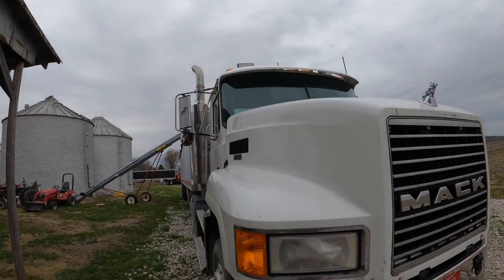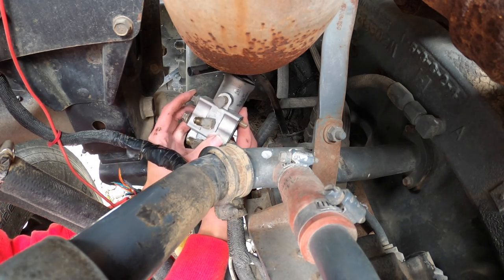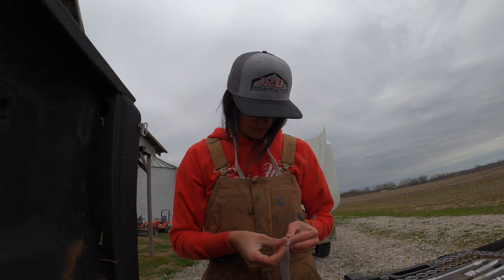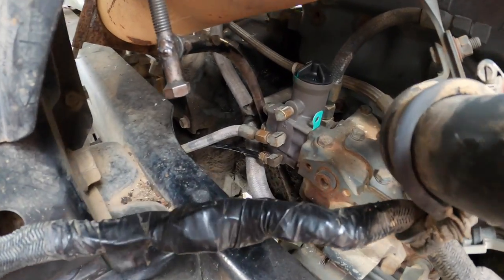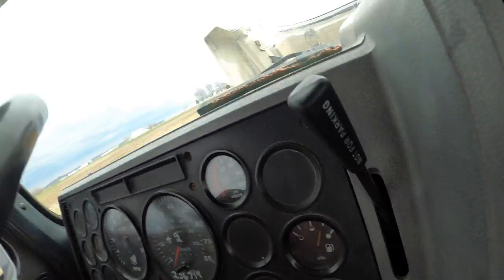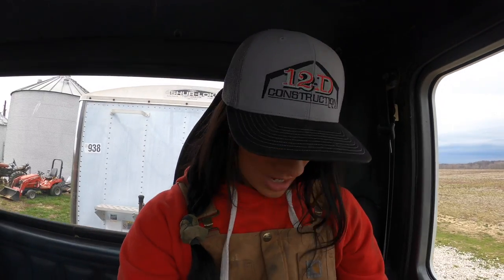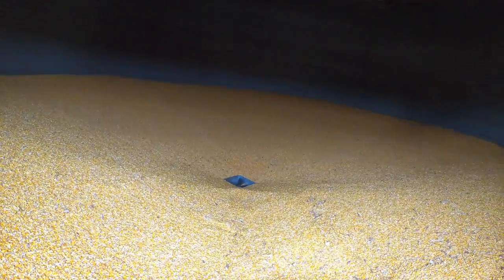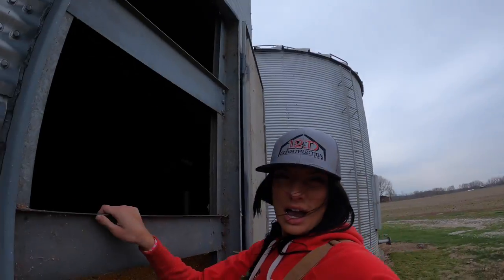Fixing the Mack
I love repping your farms/businesses, trying new snacks, reading handwritten letters, getting stickers, and anything special to you!! Size small in everything :)

Send all mail to:
Farmer Grayce

PODCAST COMING SOON!!
MERCH!!!: FarmerGrayce.com